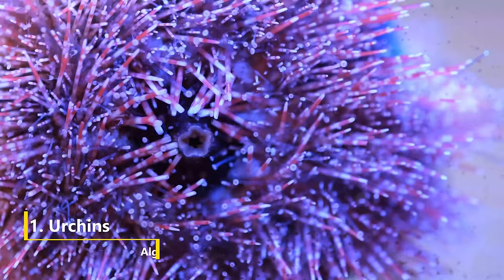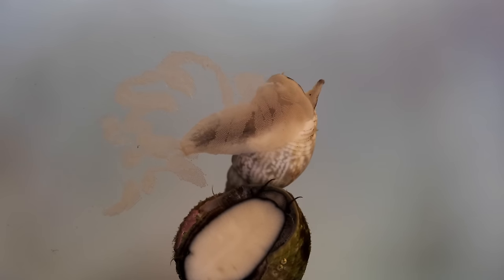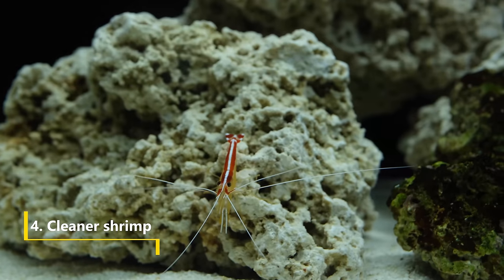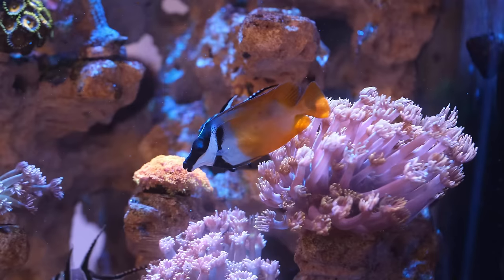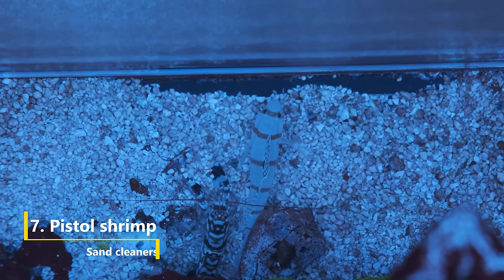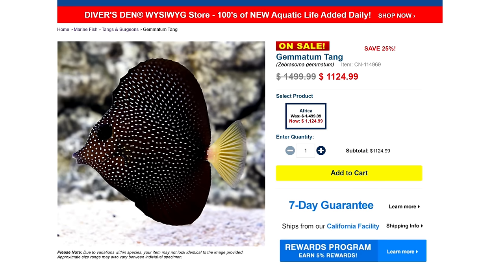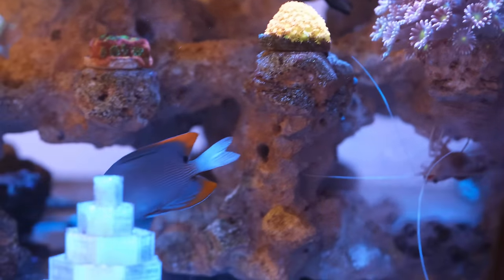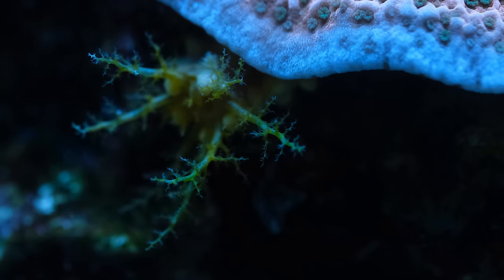10 Best Saltwater Fish Tank Cleaners!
If you're looking for the best saltwater aquarium clean up crew, this video is for you! I list out the 10 best saltwater fish tank cleaners to keep your tank free from algae and detritus and to help reduce maintenance.

Buy UK coral frags at PrestigeReef.co.uk

Fujifilm XT-4
16mm F1.4
80mm F2.8 macro shorturl.at/uvMN7
Fujifilm X-S10 shorturl.at/aQ169
18mm F2 shorturl.at/AX489

Sliders
iFootage Nano

0:00 10 Best Saltwater Fish Tank Cleaners
0:18 Urchins
0:56 Snails
1:29 Hermit crabs
2:06 Cleaner shrimp
2:34 Rabbitfish
3:19 Emerald crabs
3:49 Pistol shrimp
4:30 Zebrasoma tangs
5:07 Bristletooth tangs
5:43 Hitchhikers